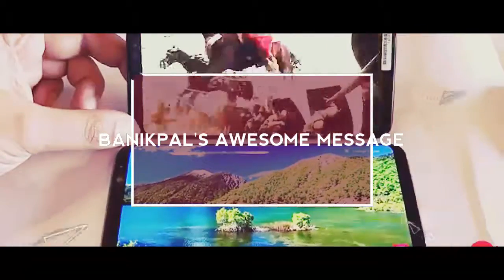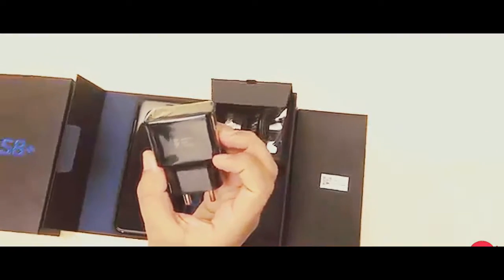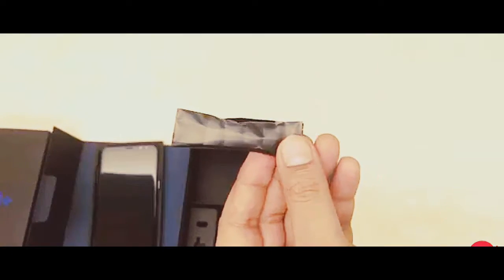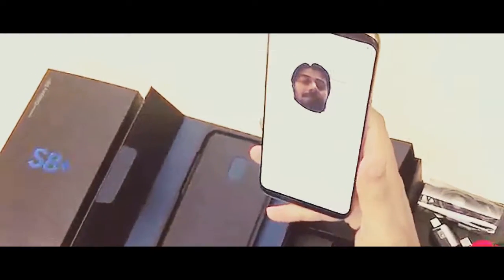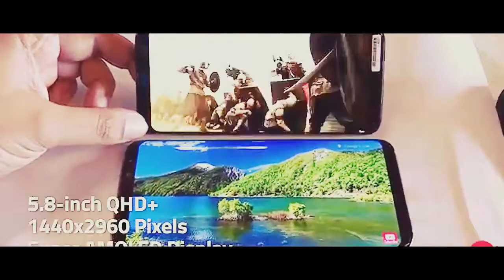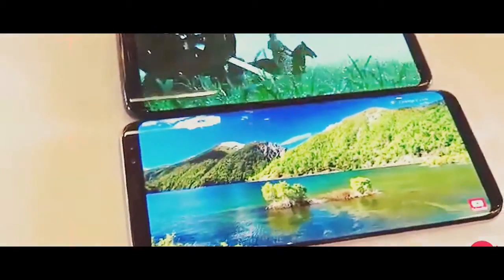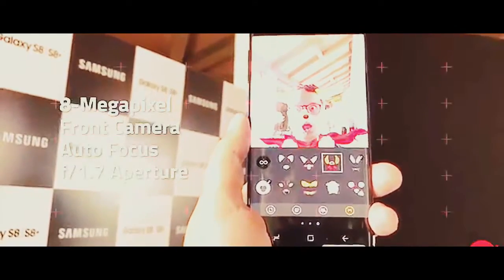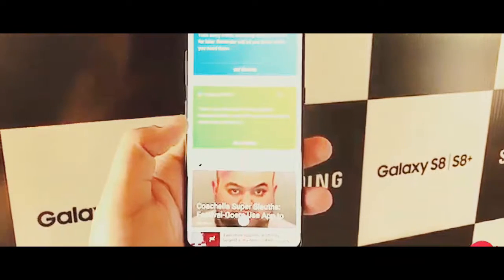LATEST INFORMATION ABOUT GALAXY 8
About latest Samsung Galaxy mobile,I am giving full credit to the awesome video makers.i have taken most of video clips from creative commons licensed for reuse allowed.